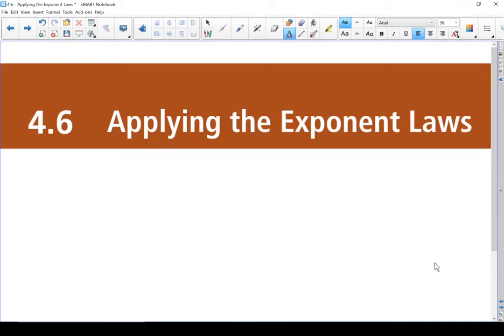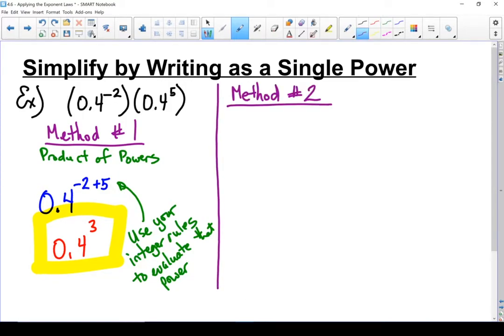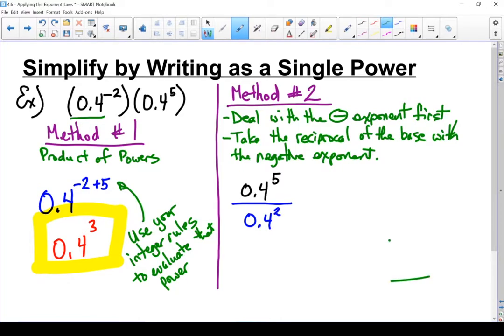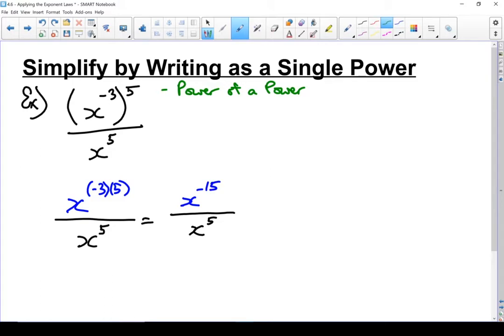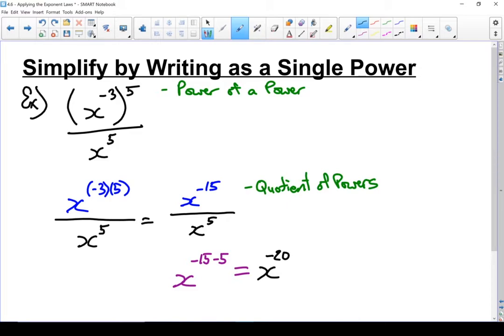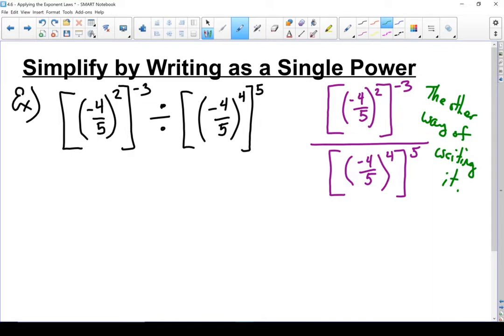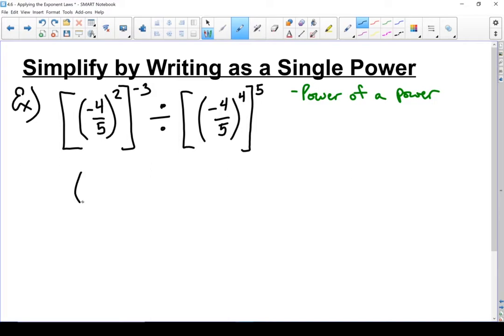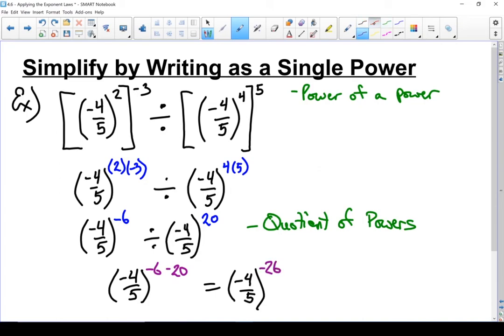FPC 10 - 4.6 Exponent Laws - Simplifying Exponents - (7 of 8)